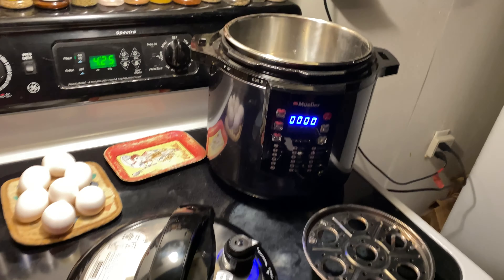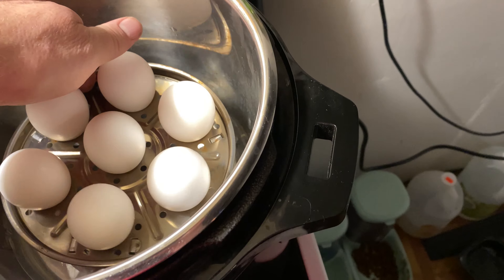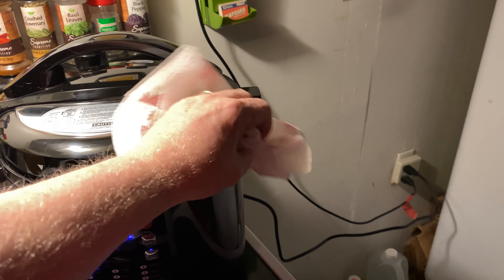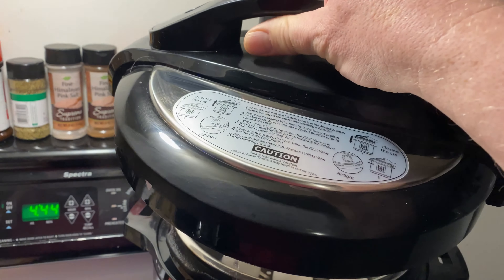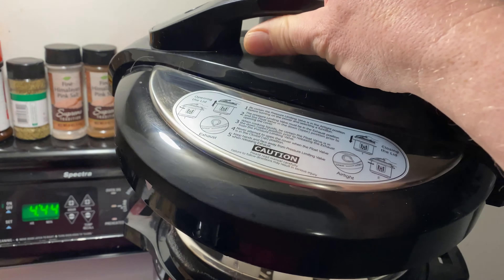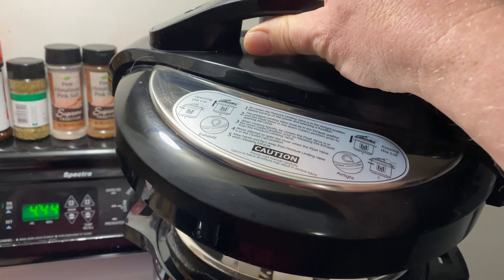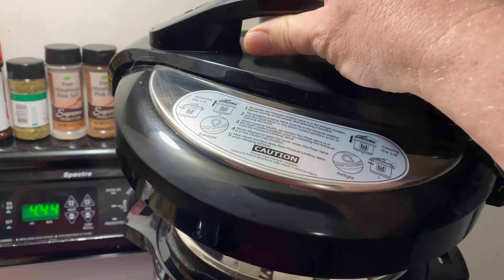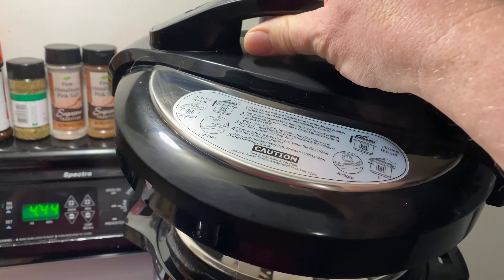👴 🥚 Let’s do up some cackleberries 🥚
This is my version of how I do them enjoy!